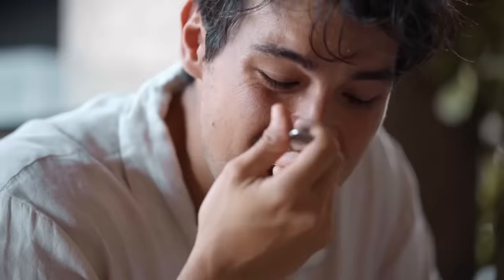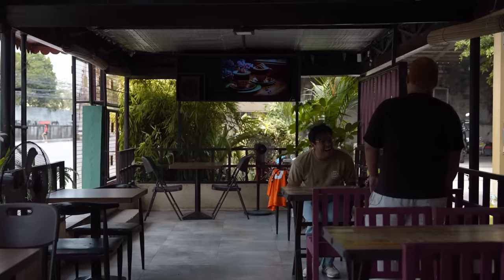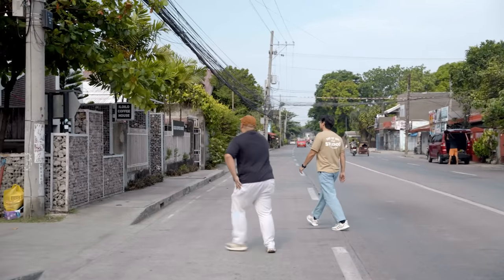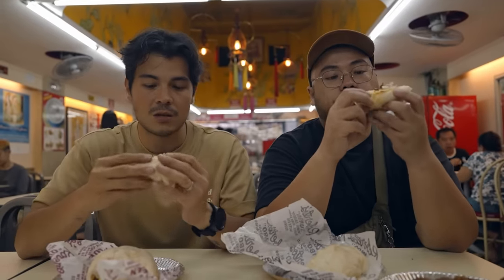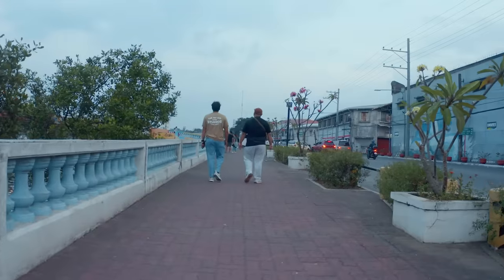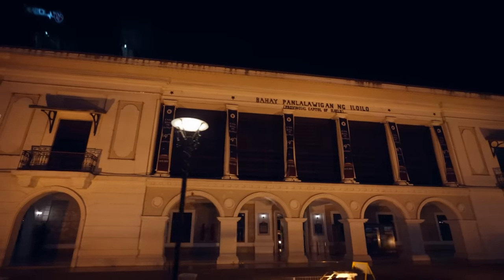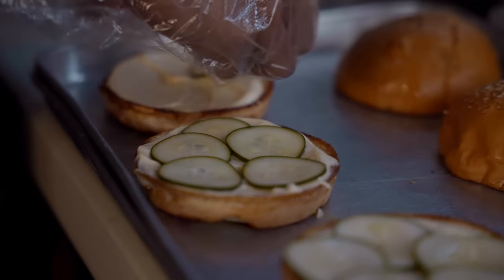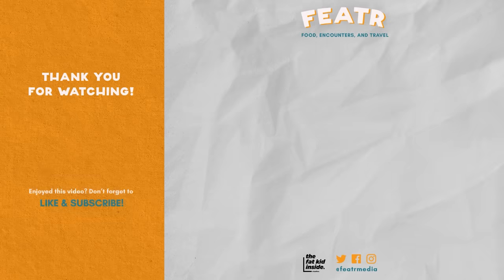The Best of Ilonggo Food with Erwan (Where Locals Eat)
Where can you eat the best and most unique dishes in Iloilo? Erwan Heussaff and Chef Martin are out in the streets to try the freshest “talaba” (oysters) and “lison” (dried fish) from Coning’s, authentic siopao from Roberto’s, Pancit Molo from Kalan PH, freshly grilled innards, and many more!

Iloilo is known to be the Food Haven of the Philippines and we had to do not just one, but two food trip videos during our visit! Aside from the energetic vibe and friendly locals, the clean and neat scenery just makes us want to come back for more. This is the second out of our two-episode food crawl series in Iloilo, we hope you enjoyed it!

LOCATIONS:
Coning’s Talabahan
Calaparan, Villa Arevalo, Iloilo City

Salam-Ukan
San Jose Street, Villa Arevalo, Iloilo City

Iloilo Coffee House
77 Quezon St, Villa Arevalo District, Iloilo City

Neighbor Coffee
The Shops at Atria, Mandurriao, Iloilo City

Roberto’s Siopao
61 JM Basa St, Iloilo City Proper, Iloilo City

Buho Bakery
University of Rizal St, Iloilo City Proper

Valeria Street Food Strip
Valeria Street, Iloilo City

Kalan PH
Javellana Extension Rd Jaro, Iloilo

We would like to thank the following who helped us make this documentary possible:
Slow Food Negros
Ramon Uy Jr.
Reena Gamboa
Chef Rafael Tibong Jardeleza Jr.
Councilor Katya Tico Delgado
Jordan, Guimaras LGU

Jump to:
(0:00) Intro
(0:48) Coning's Talabahan
(2:41) Salam-Ukan
(5:03) Neighbor Coffee
(5:50) Roberto's Siopao
(7:37) Buho Bakery
(9:46) Valeria Street Food
(12:20) Kap Ising's, Kalan PH
(16:00) Outro

Harold Singzon - Story Producer
Mary Lournette Baligod - Story Producer
Kleo Balares - Editorial Producer
Hans Rivera - Multimedia Producer
Julius Rivera - Camera Operator
Martin Narisma - Food Editor
Kathryna de Bustos - Content Manager
Chester Velasco - Production Assistant
Kevin Amponin - Production Assistant
Dustin Dagamac - Colorist
Sofia Paderes - Graphic Designer
Kim Manuel - Graphic Designer
Roanne Salvacion - Accountant
Donalyn Aranda - Accounting Assistant